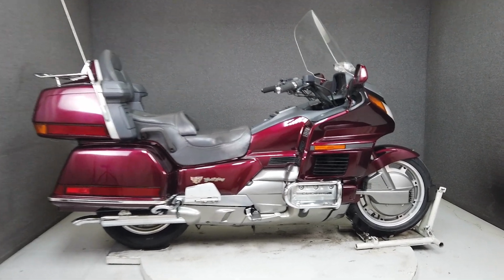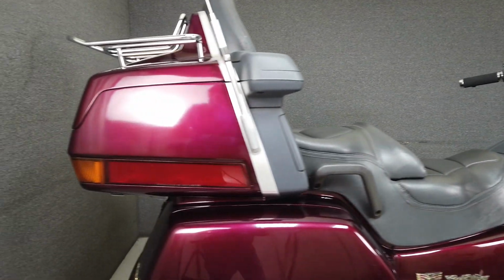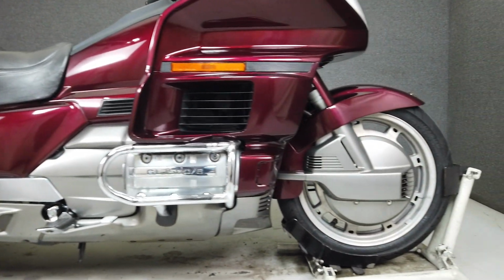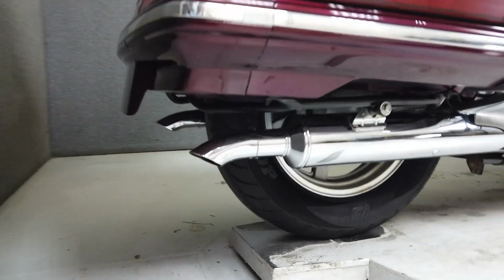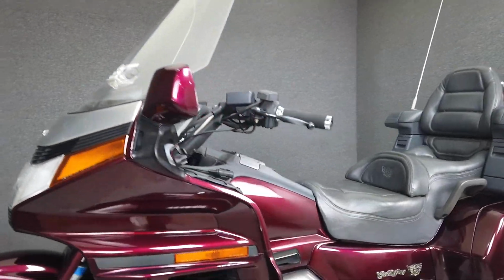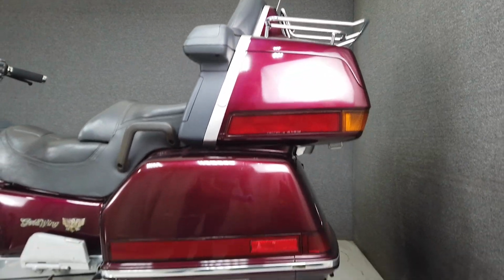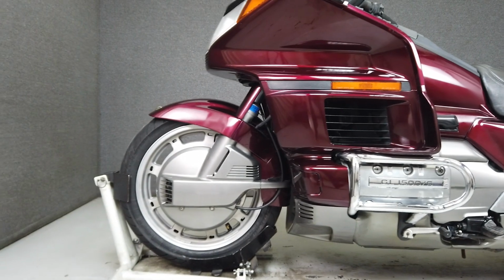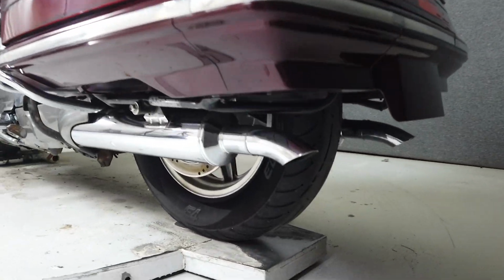1990 HONDA GL1500 GOLDWING 1500 - National Powersports Distributors